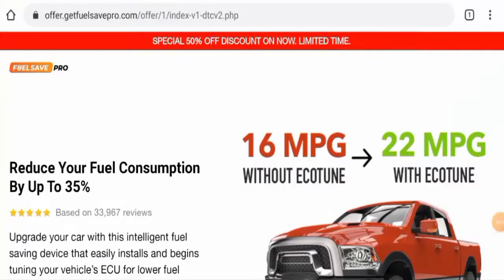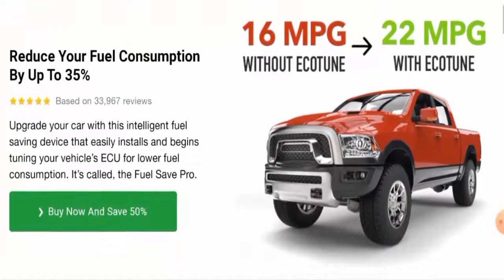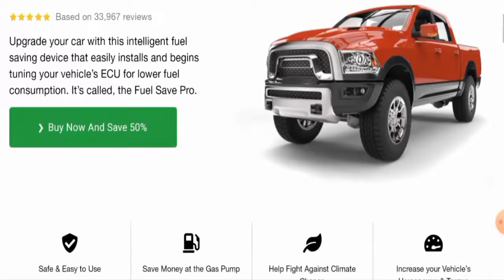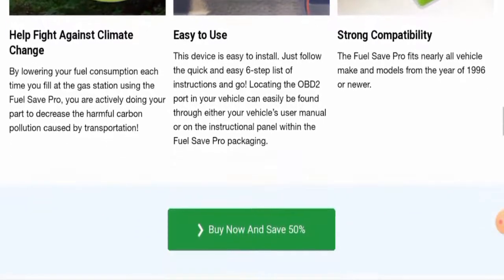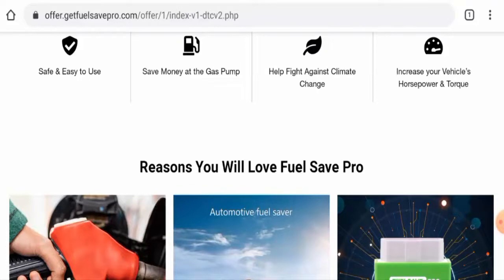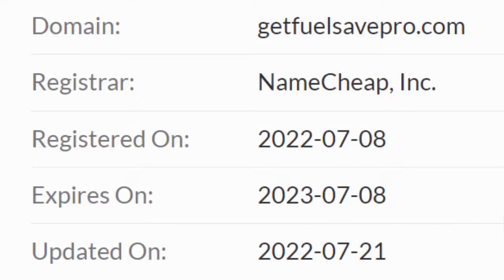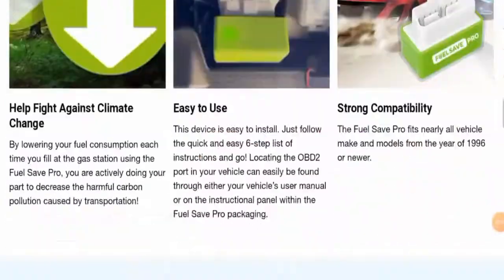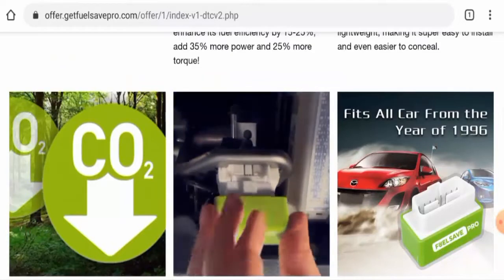Fuel Save Pro Reviews (Sep 2022) - Is This An Authentic Product? Do Find Out! | Scam Inspecter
Do you want to know about Fuel Save Pro Reviews?  Watch this video till end because in this video you will get to know about the legitimacy of the site.

Scam Inspecter